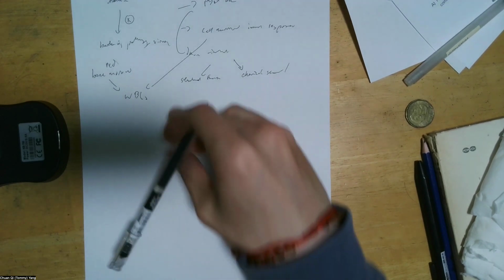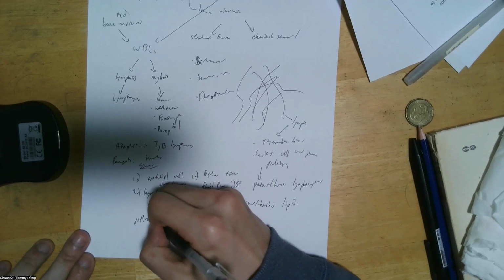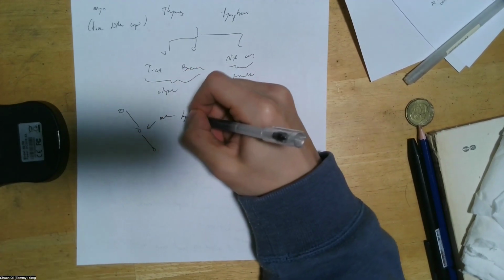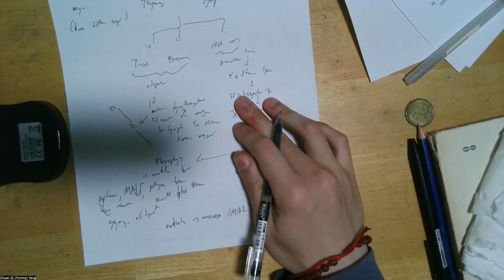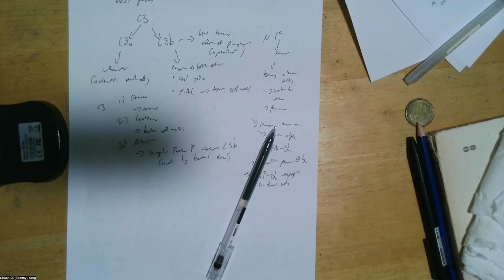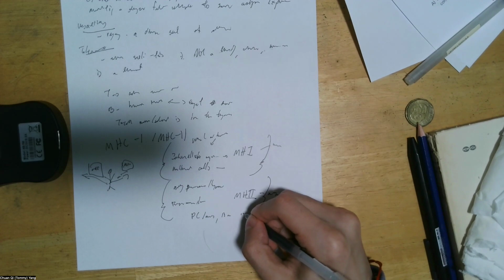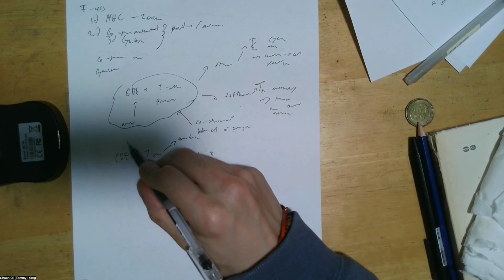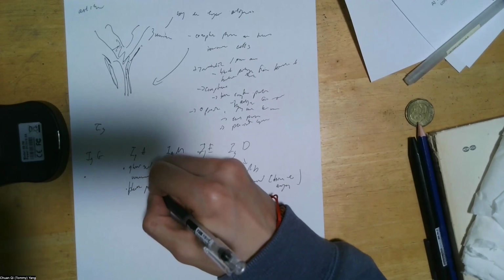Anatomy & Physiology: Lymphatic and Immune System